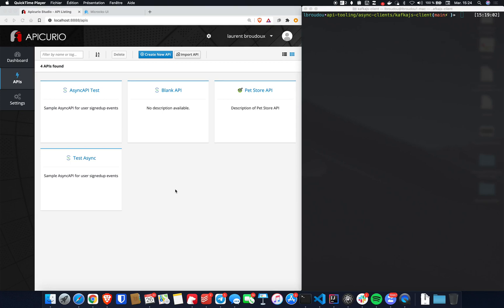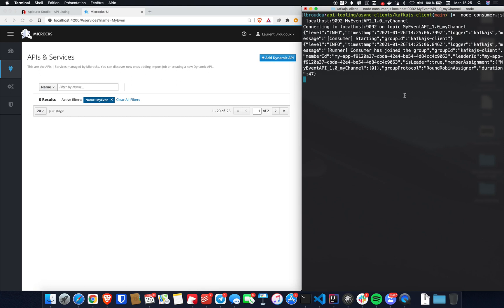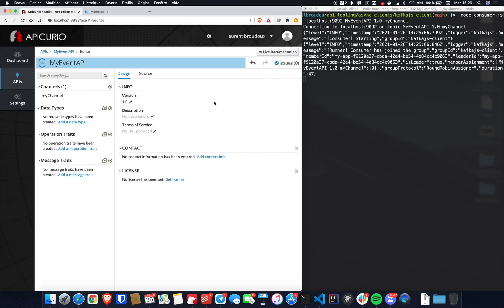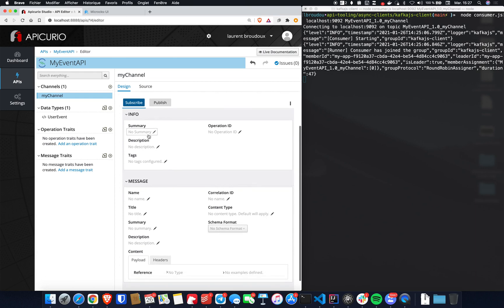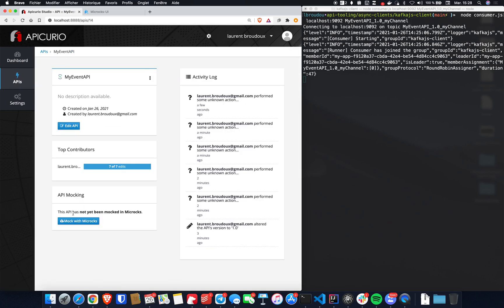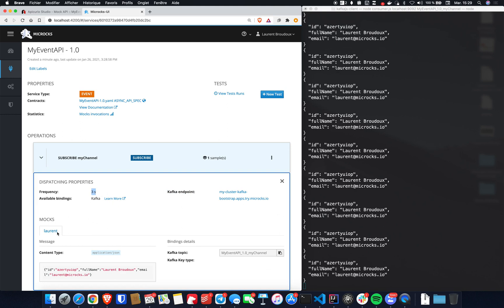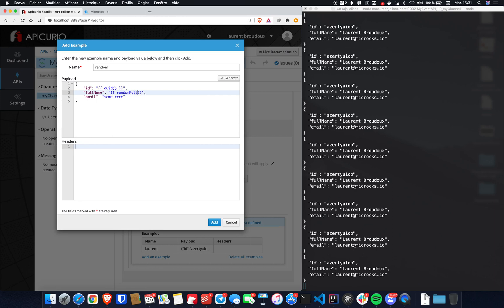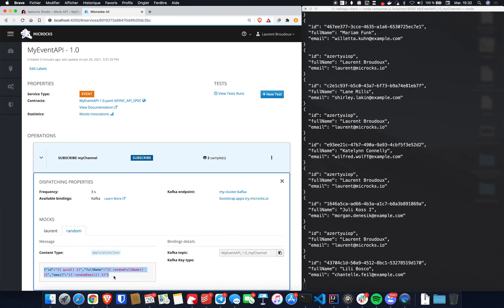AsyncAPI: get live Kafka messages with Microcks and Apicurio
Discover new Apicurio AsyncAPI support! Design your AsyncAPI contract in Apicurio and see live messages published onto Kafka broker in seconds thanks to Microcks.